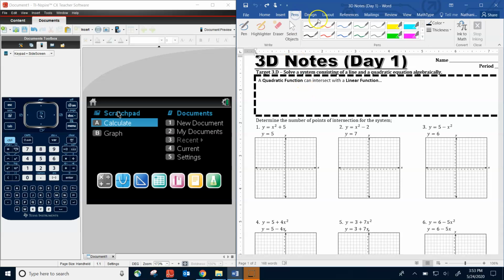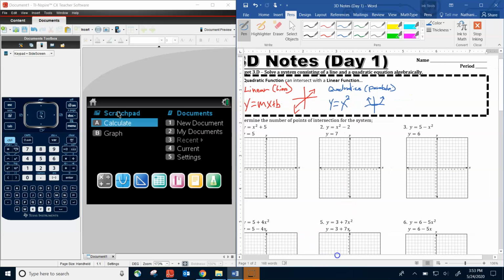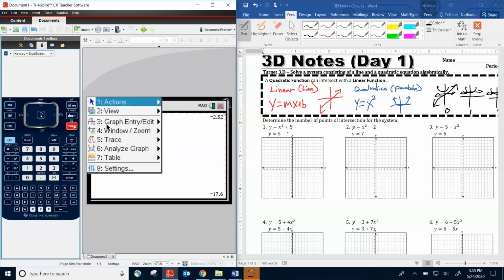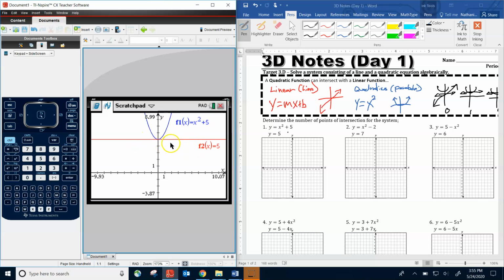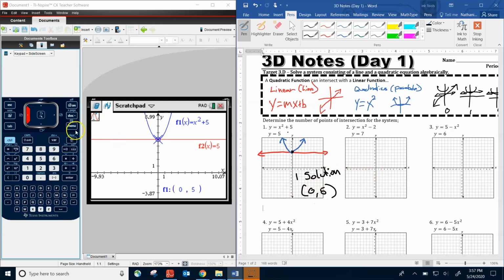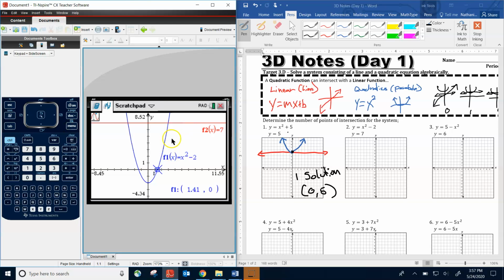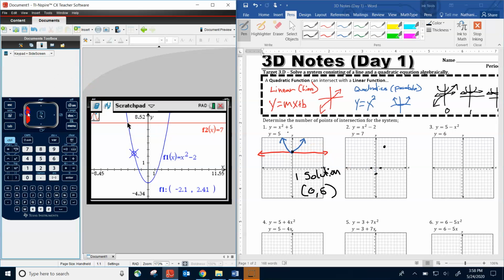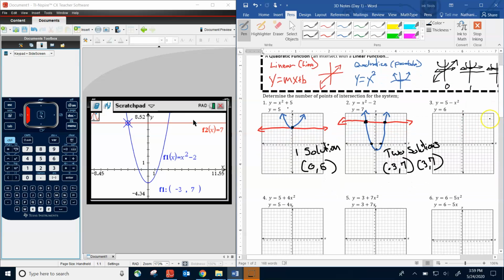Linear Quadratic Graphing Practice